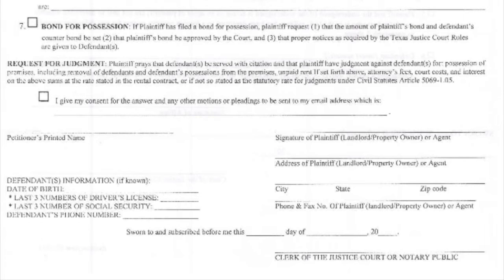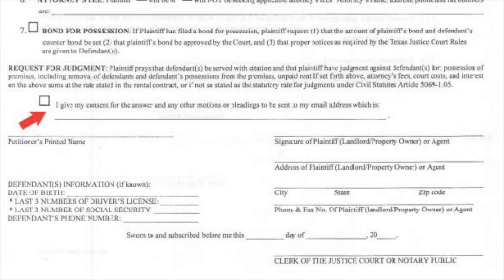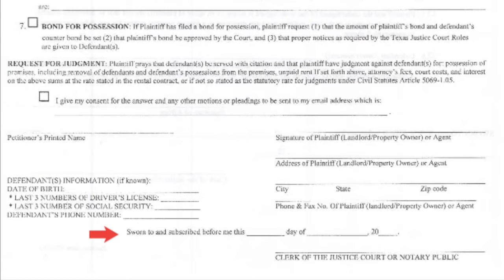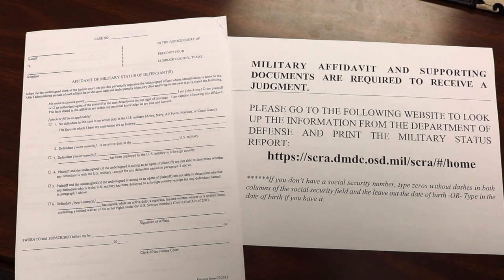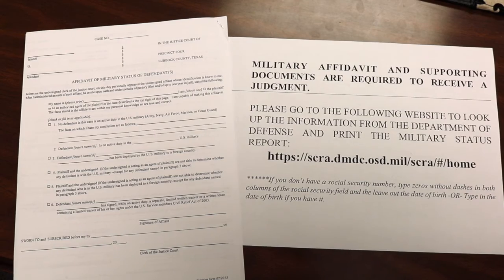How to File an Eviction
Everyday we work hard to make our court accessible and to provide the information needed to navigate the justice system. As part of National County Government Month we've created a video to help walk you through filing a petition for eviction. @TexasCounties